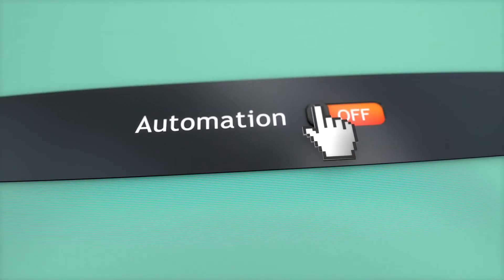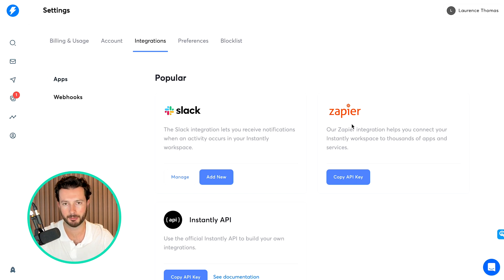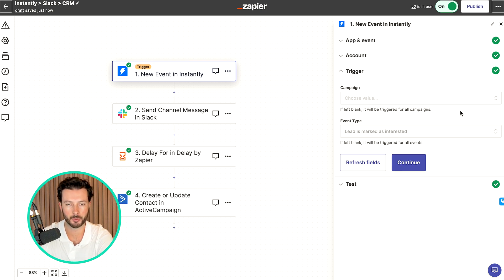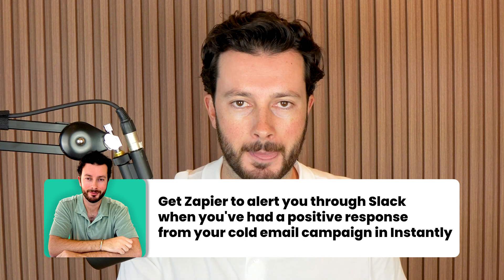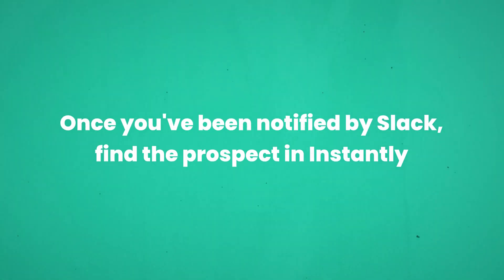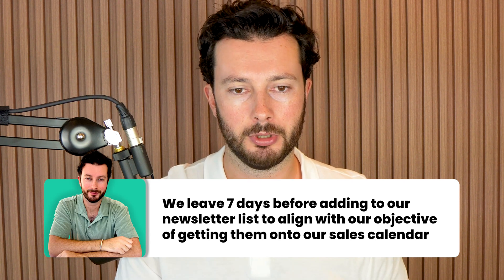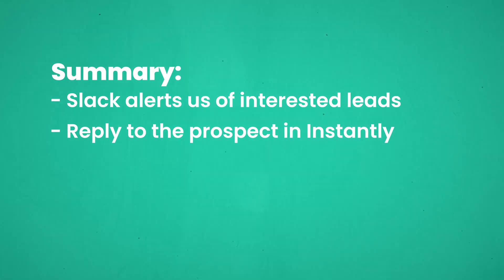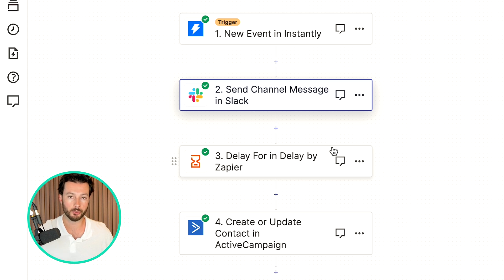Increase Appointments By 25% With This Instantly.ai Automation - [TUTORIAL]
Learn how to generate appointments through cold email outreach with our free course 🚀
You can get instant access here 👇💪

Now onto the video.

Prospects are 400% more likely to take a meaningful action if you are able to respond to them within the first five minutes of communicating (according to Harvard Business Review) so having an automation in place to respond to leads/prospects is crucial to success.

In this video I walk you through our automation that is responsible for increasing our number of booked appointments by 25%.

Laurence